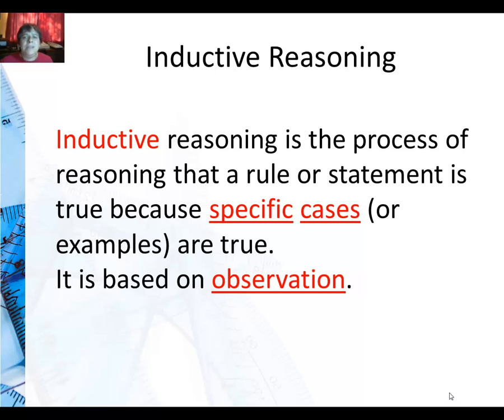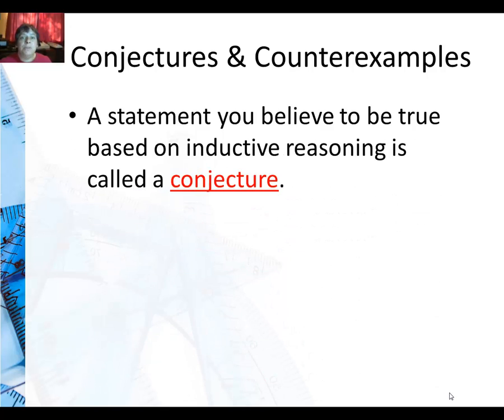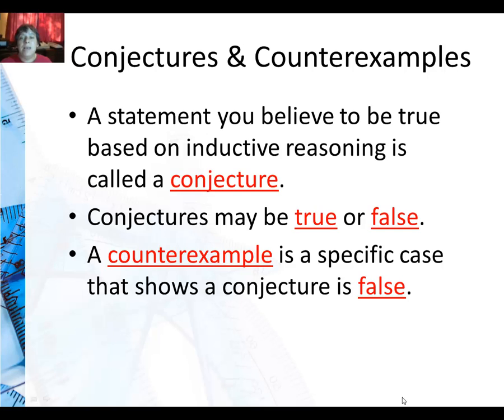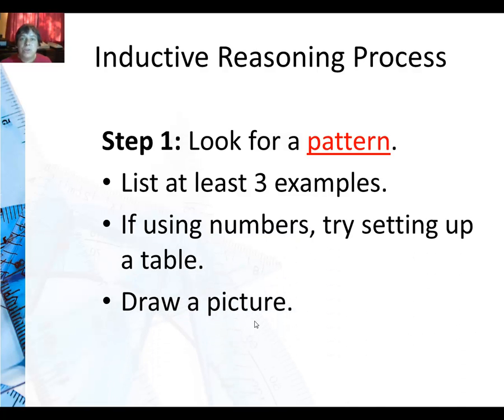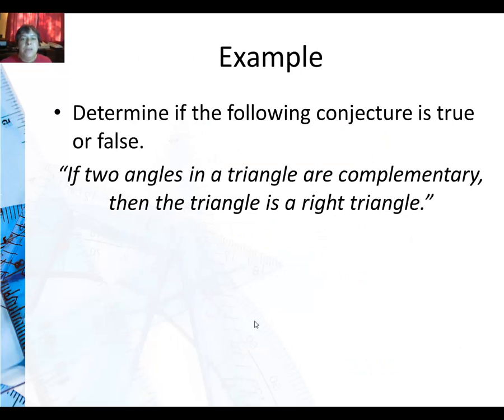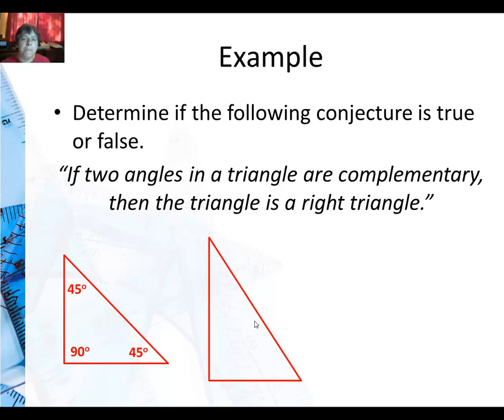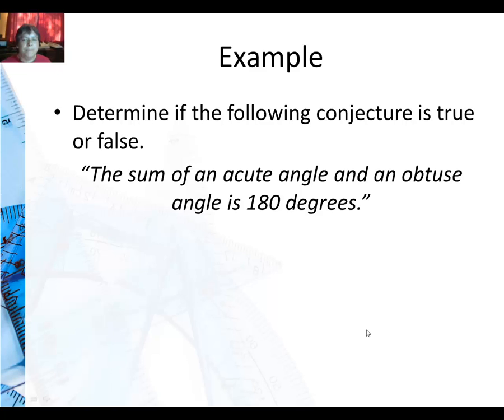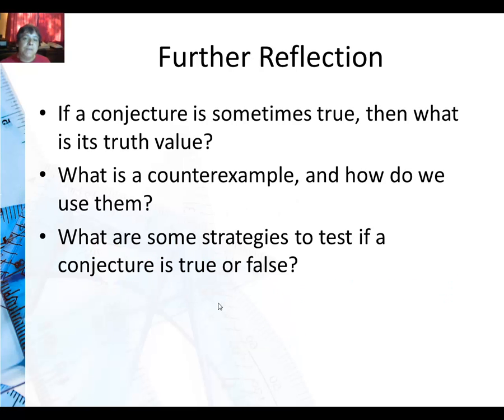Inductive Reasoning - Part 1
What is inductive reasoning?
What is a conjecture?
What is a counterexample?